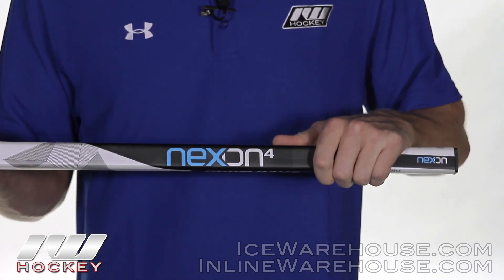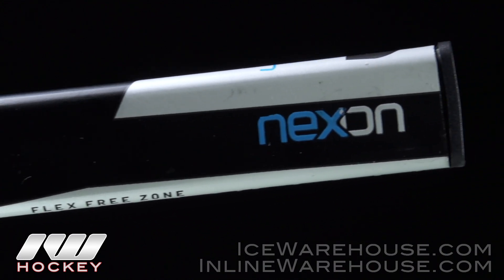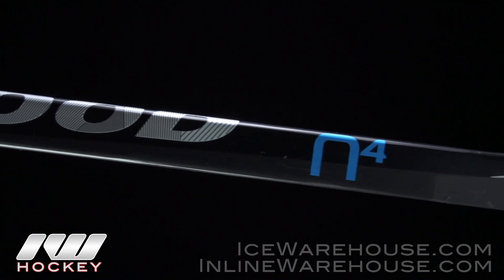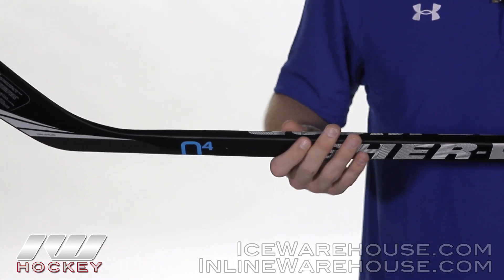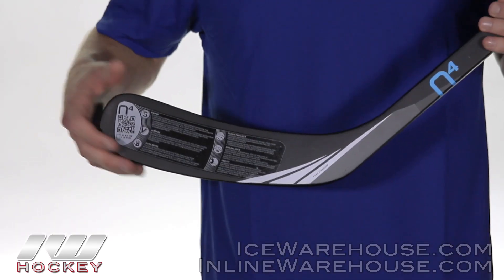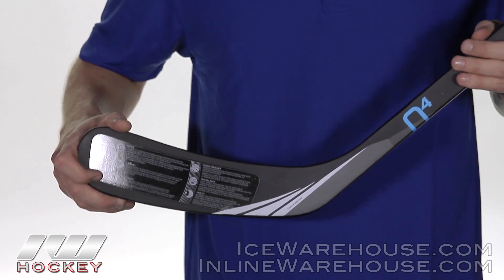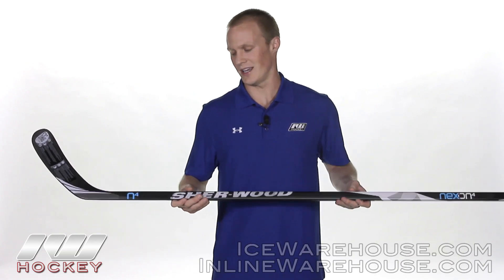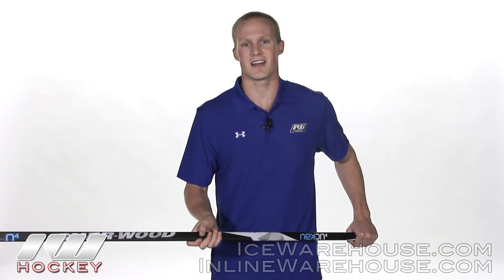Sherwood Nexon N4 Hockey Stick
The Sherwood Nexon N4 hockey stick is the most affordable stick in the Nexon line-up. It may be the entry level stick in the line, but the N4 still packs a lot of the features found on the higher sticks in the Nexon line.